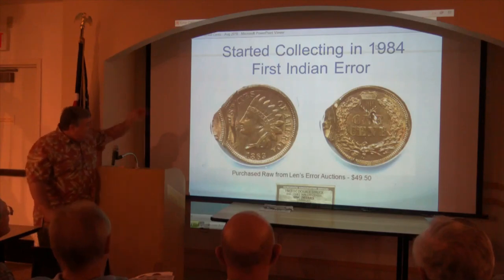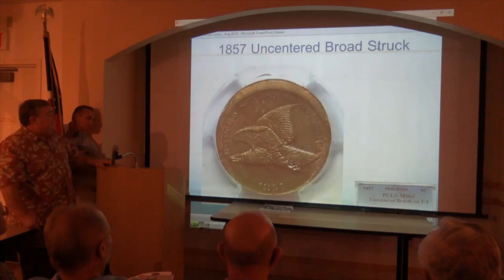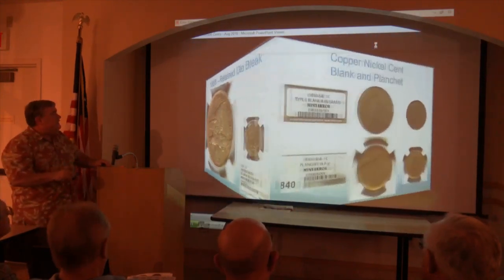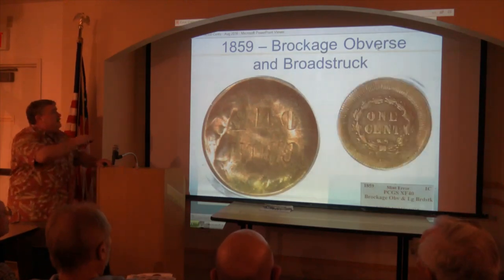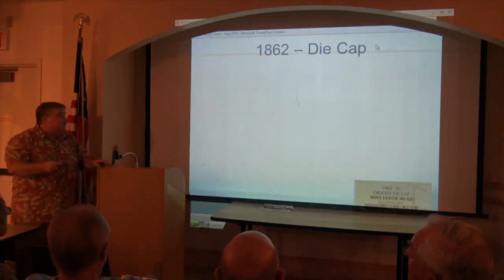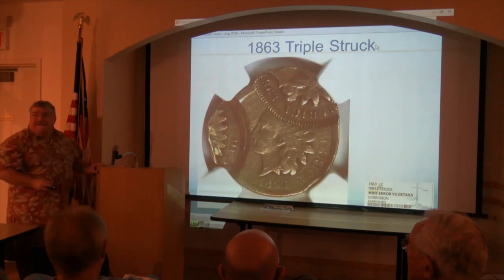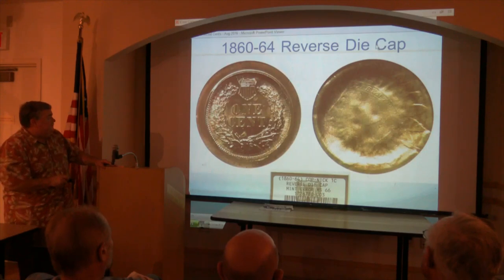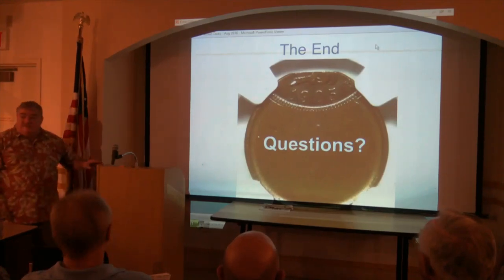Diablo Numismatic Society - Error Coins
The Diablo Numismatic Society in Concord, California presents a video created by club member Dave Davis.

In this video, guest speaker Xan Chamberlain discusses error coins.

for more information about our club.

We hope to see you soon at either one of our monthly club meetings, or at one of our coin shows.